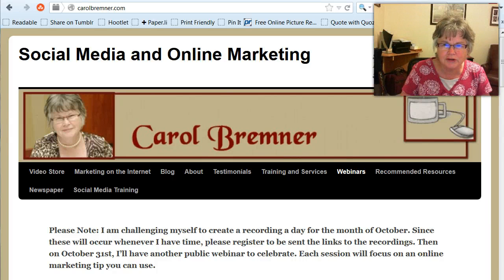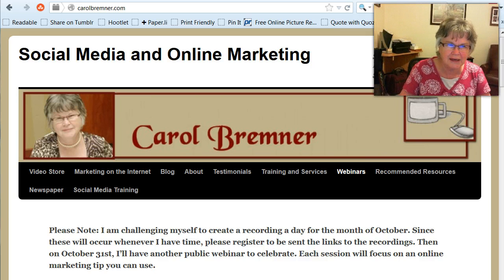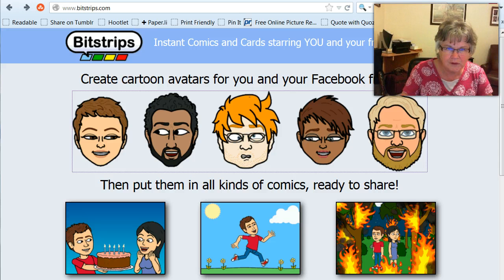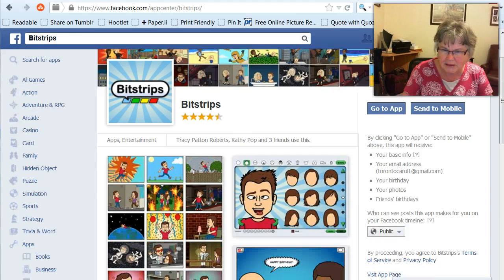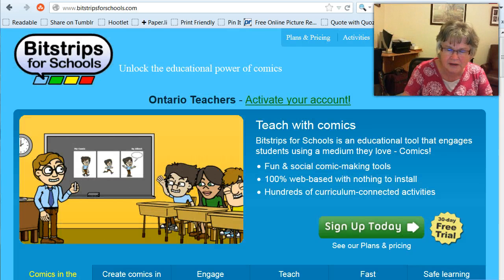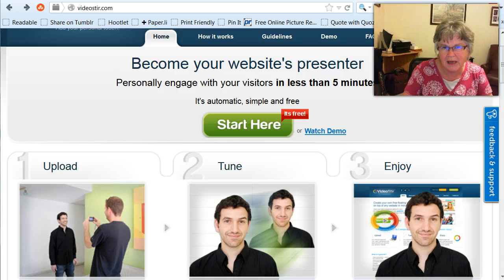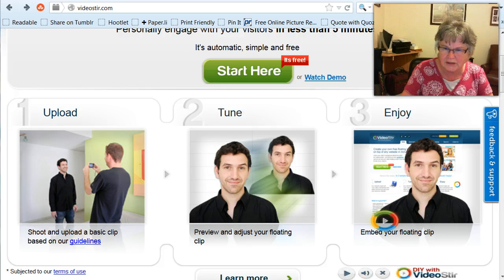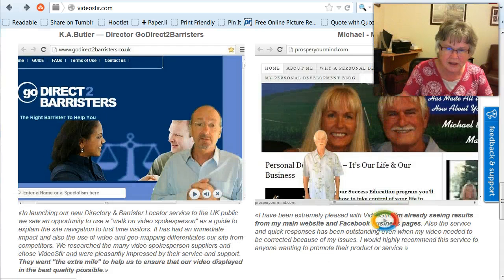Day 21 New Social Media Tools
Part of online business involves research, so today I'm checking out two online marketing tools that might be useful to use. One is for Facebook and the other for a website.